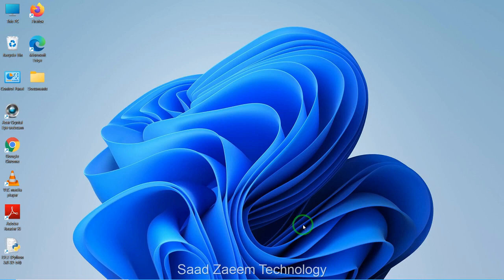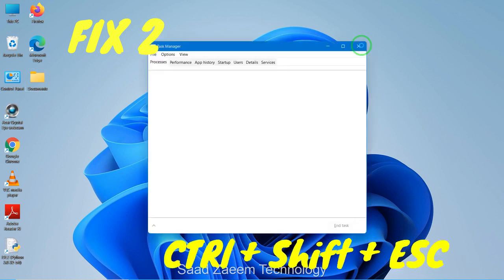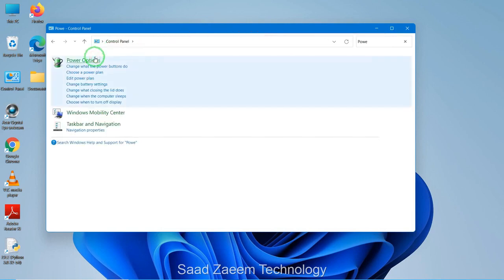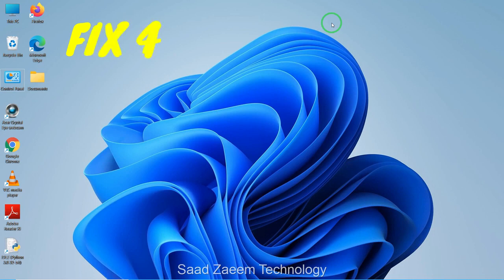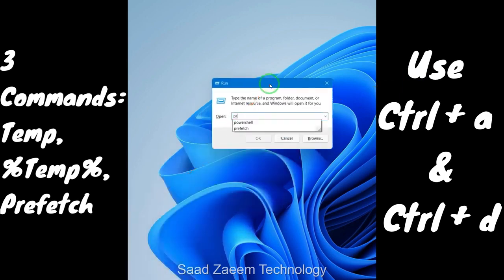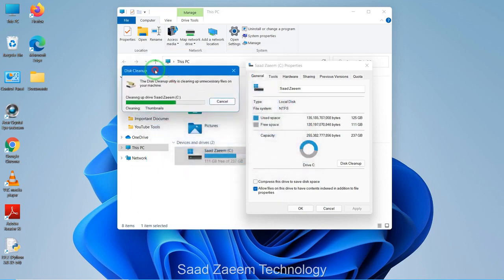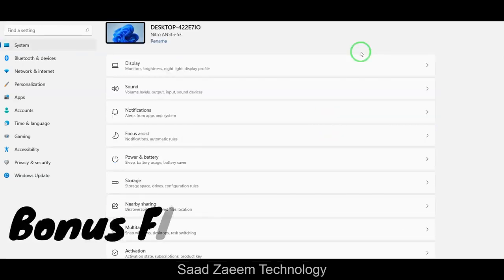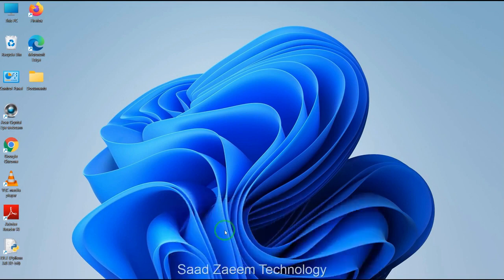Valorant - Boost FPS, Increase Performance, Reduce & Fix Lag In Windows 11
In this video I will be telling you some tips on how to  Boost FPS, Increase Performance, Reduce & Fix Lag in Valorant (Windows 11)
Valorant - How to BOOST FPS, Increase Performance, Reduce & Fix Lag. FIX for low end PC.